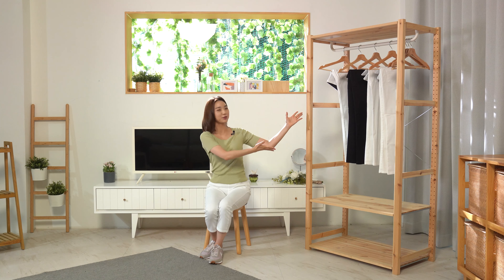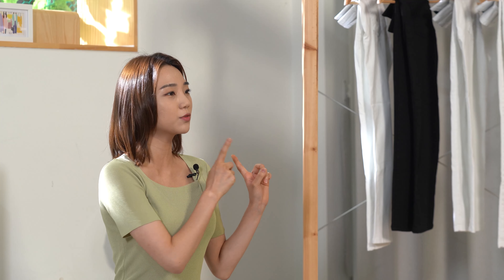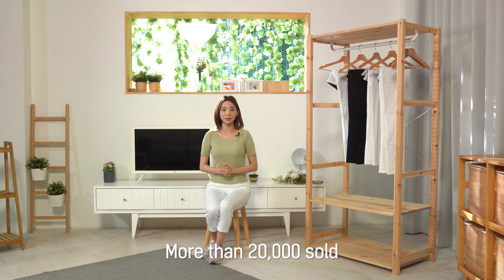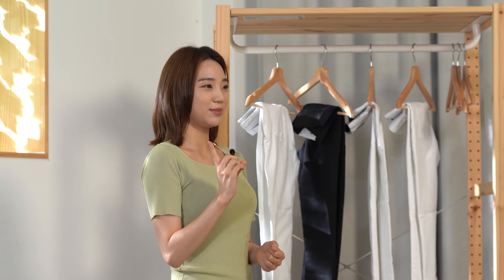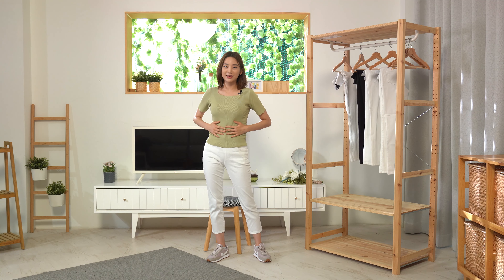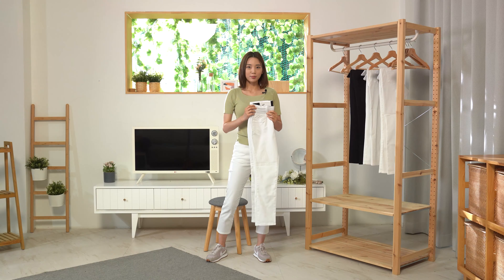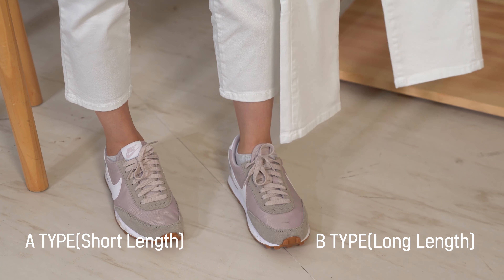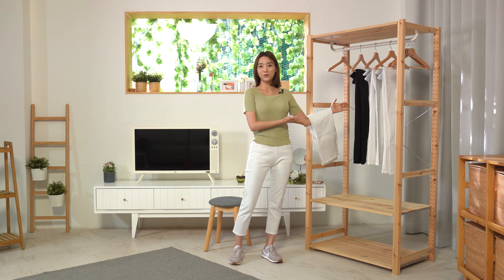CANMART - Perfect Pants40ver(Summer cotton)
[ONLINE EXHIBITION 2021]
SEE ONLINE EXHIBITION 2021 ☞
* PRODUCT FEATURES *
 - Using a tight organization and a wide band with excellent resilience, made with Canmart's own technology, Even when sitting down and standing up, the band does not fold and is 75 mm wide enough to hold the lower belly fat so that you can feel stable correction power.
 - Blending 96% cotton and 4% spandex ensures excellent to Activity and is comfortable to wear for long hours.
 - Launched in two total lengths: 84cm and 90cm so that customers can choose according to their height.
 - The slim fitting makes your legs look long and slim even with bright-colored pants.
 - Made of a straight fit, it hides calf muscles.
 - It is designed for various body types in two colors and eight sizes.
 - More than 15,000 copies were sold in Korea alone.
 - For good quality, the fabric and subsidiary materials were made in Korea and produced through a systematic sewing system.
 - This slim straight fit pants are recoomed for women who want to be slim.